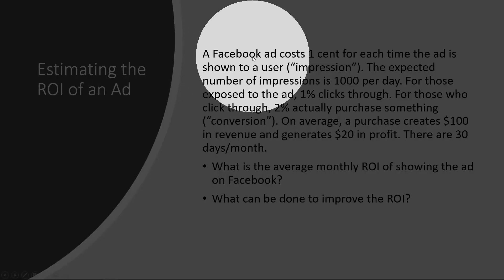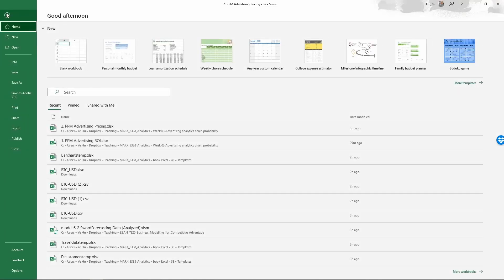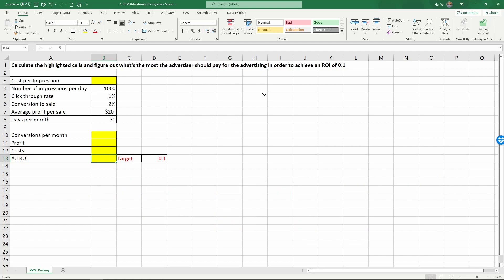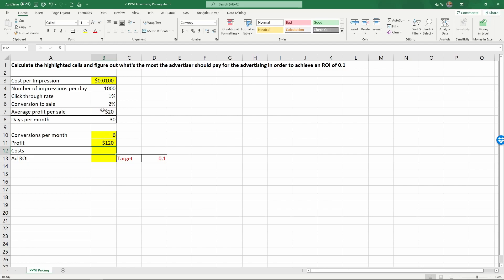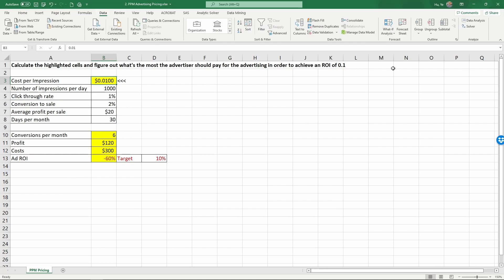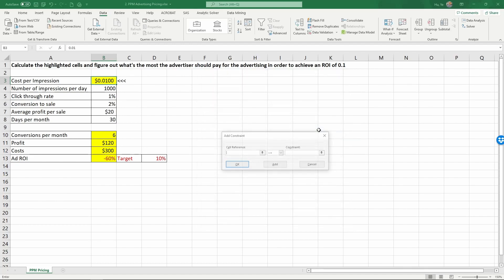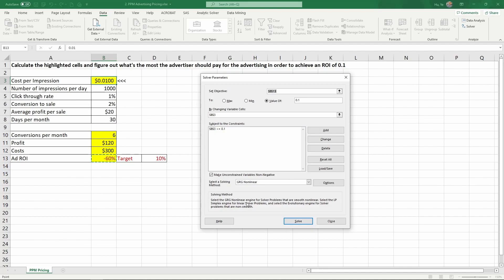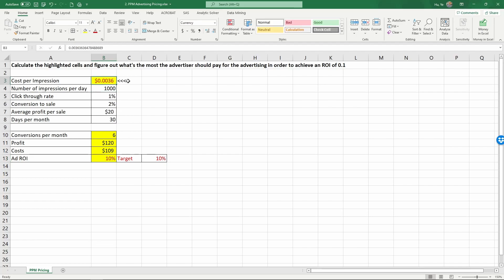Using Excel to Search for Price of Advertising Based on a Target ROI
Excel function used: Solver